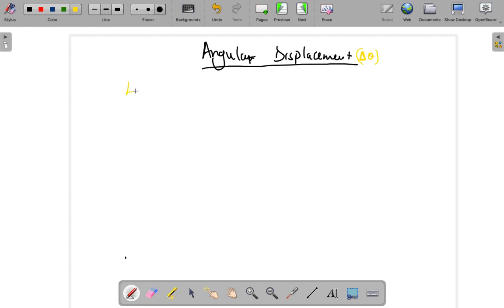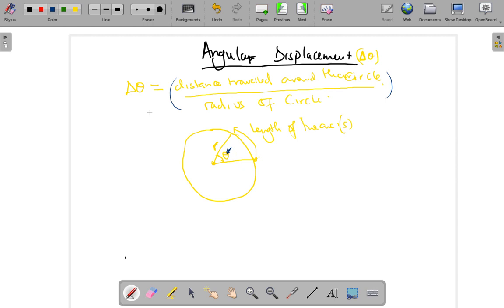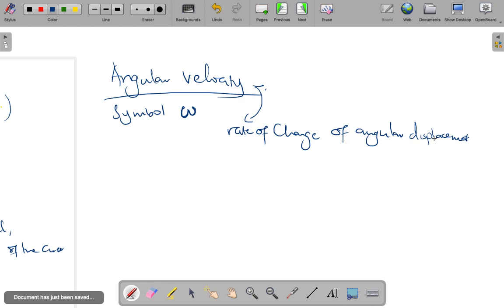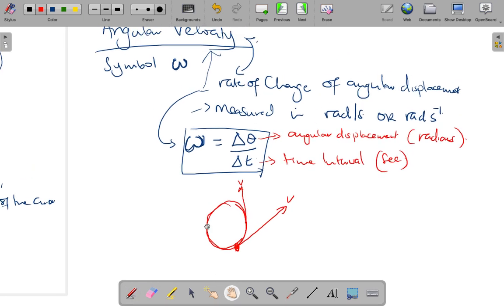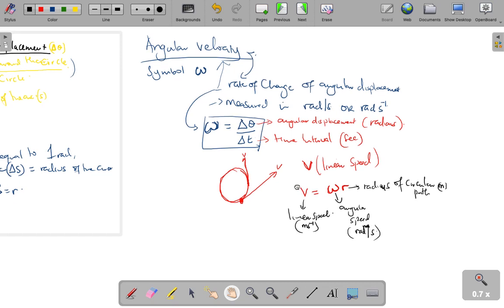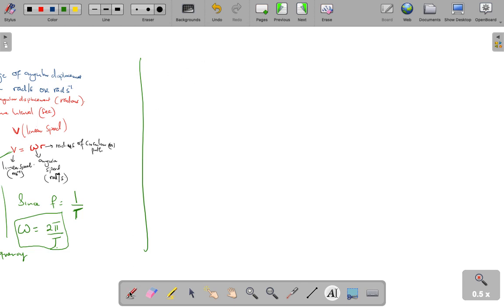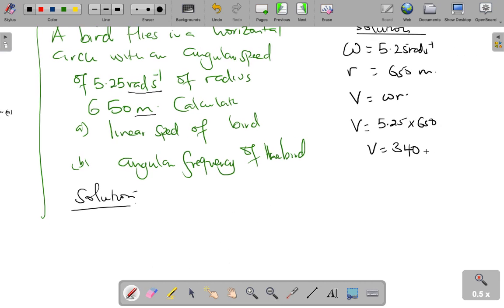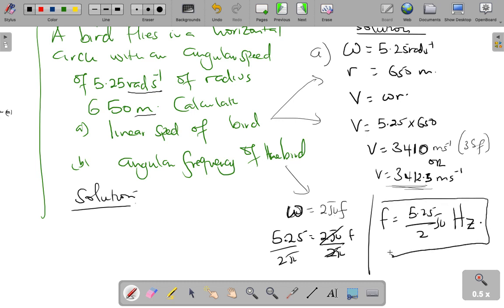circular motion 3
circular motion part 3